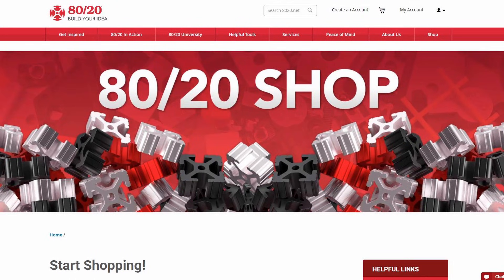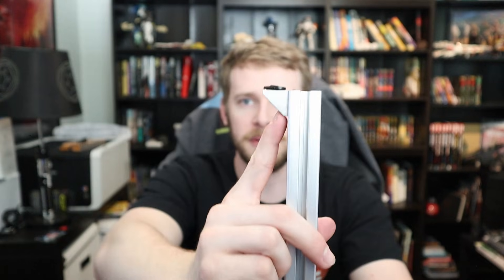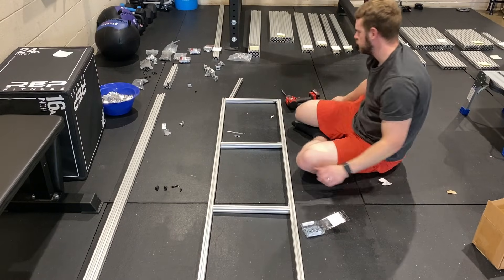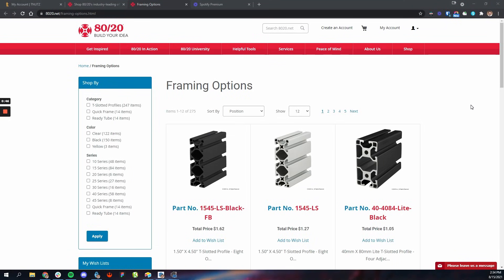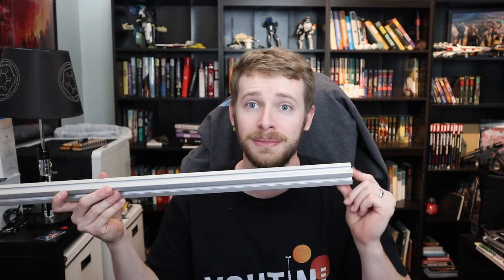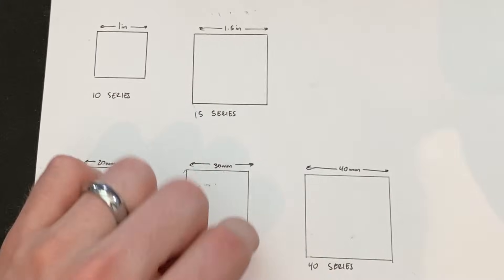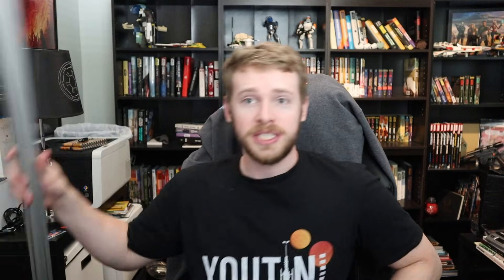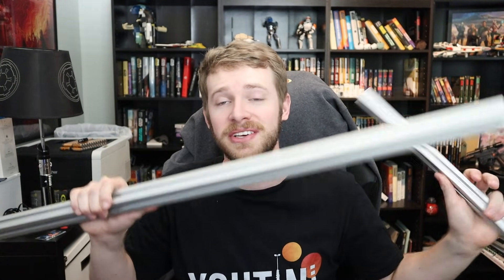Aluminum Cabinetry - Part 1: Profiles | Ultimate Guide to 8020 Aluminum Extrusion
All about aluminum cabinetry! This is part of 1 of our 3-part series all about 80/20 aluminum extrusion which we used to frame all of our aluminum cabinetry in our DIY cargo trailer camper conversion. In this video, we talk all about the framing profiles that we used for our cabinetry. Be sure to check out the rest of this series to learn everything you need to know about framing cabinetry

IMPORTANT NOTE: In this video, I state that you should use a specific type of saw blade which I have not used! Lots of comments suggesting other ideas and I admit that I was probably wrong about this! Do your homework before cutting metal!

As part of our journey to turn a 7x14 foot cargo trailer into a fully customized DIY camper / tiny home, we framed all of our cabinetry with 80/20 aluminum extrusion. It was a huge learning curve and hopefully this video will teach you everything you need to know.

We hope you enjoy this video and learn something along the way.

10 series aluminum extrusion (1in x 1 in)
15 series aluminum extrusion (1.5in x 1.5 in)
30 series aluminum extrusion (30mm x 30mm)

🥼🩺 ABOUT US
Corey's a doctor. Cait's a therapist. In our free time, we have a thousand hobbies. Follow along and learn something new as we navigate the insane life that is balancing work and play.

0:00 - Intro
0:34 - What is 80/20 aluminum extrusion?
1:36 - Why build cabinetry out of aluminum?
3:28 - Intro to 80/20 profiles and sizes
5:14 - Profiles compared
6:55 - Compare profiles on 80/20 website
8:45 - The best size for cabinetry
10:50 - Where to buy aluminum extrusion
12:42 - Cutting aluminum extrusion